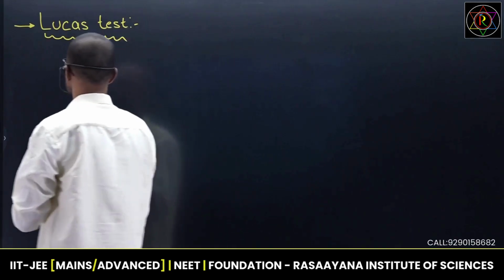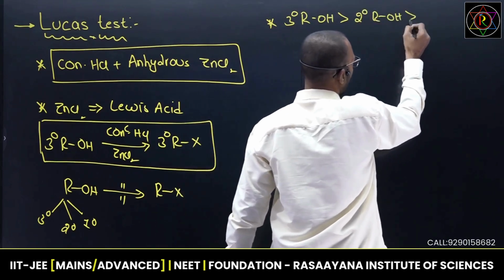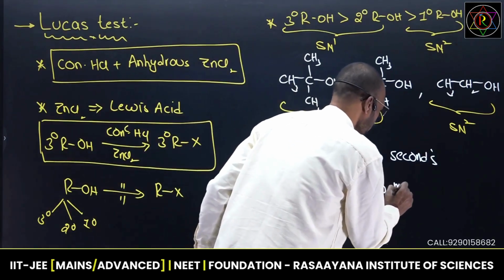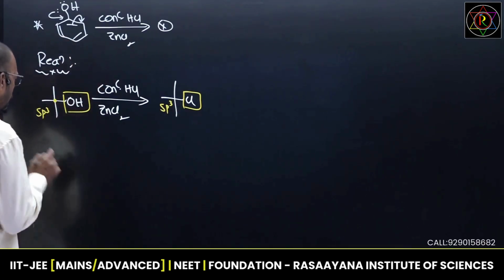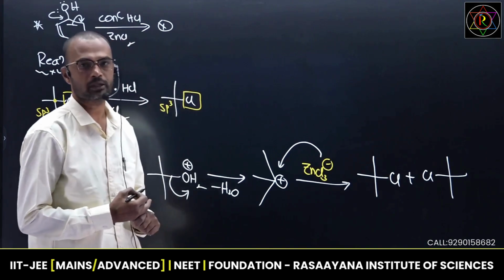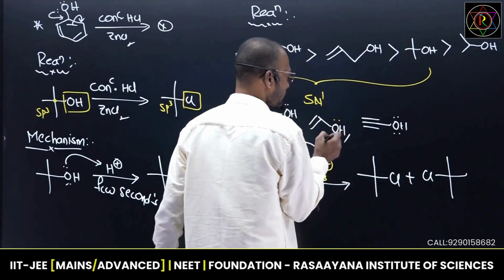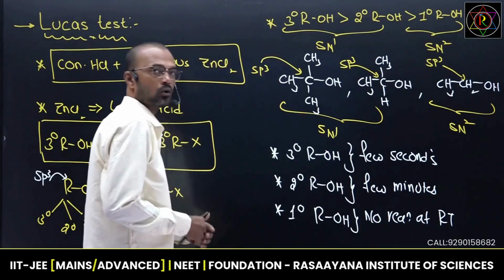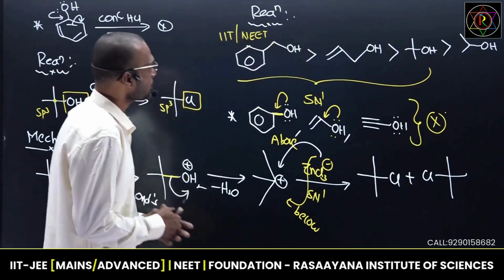LUCAS TEST | Dr RAJESH SIR | IIT-JEE, NEET, FOUNDATION | RASAAYANA INSTITUTE OF SCIENCES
LUCAS TEST, Dr RAJESH SIR,
 IIT-JEE, NEET, FOUNDATION,